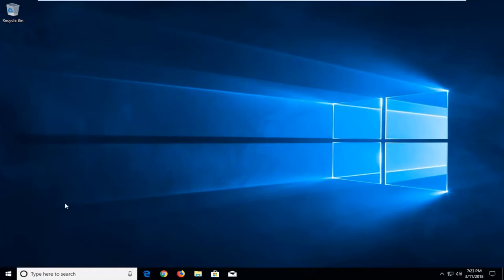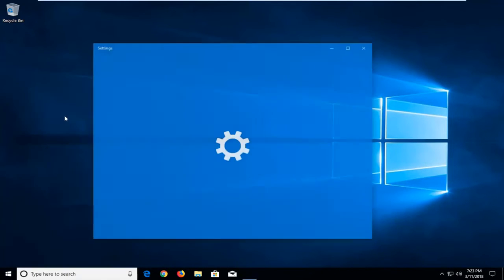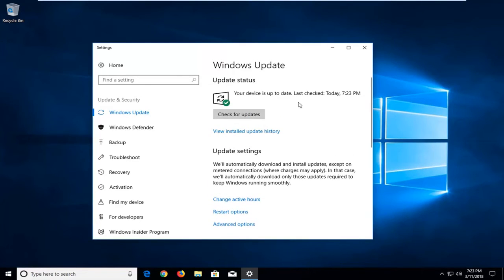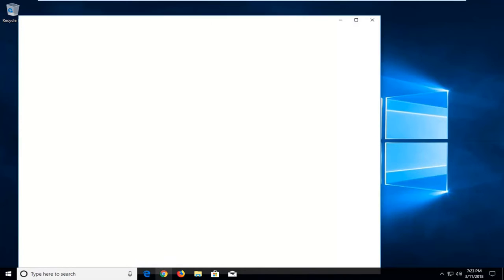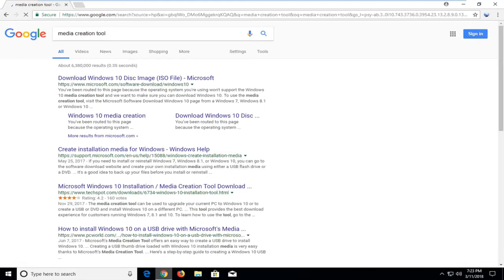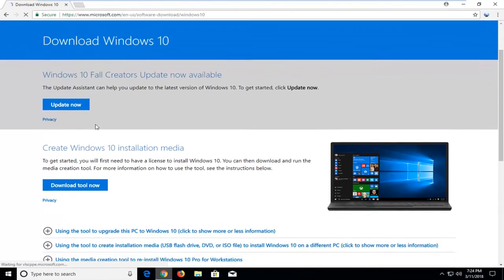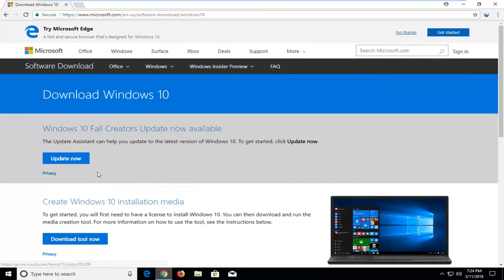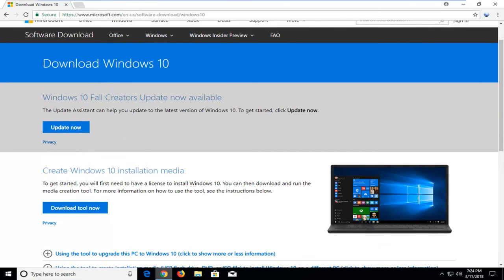How to Update Windows 10 to Latest Version Without Losing Files and Applications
Many PC users might not know this, but it’s possible to reinstall Windows 10 without losing your documents, pictures, music and other data. In this guide, we will see how to properly reinstall Windows 10 without losing data.

We recently experienced an installation of Windows 10 with system files that were corrupt to the point that certain sections of the Settings app would automatically close when being opened, among other bugs around the platform.

After attempting typical repair options, we used a Windows 10 ISO to perform an in-place upgrade, reinstalling Windows 10 while keeping our applications and all.

If this sounds familiar, we have covered a similar process using Windows 10's built-in "Reset this PC" option, but that removes your programs and only retains your files and settings on the newly installed operating system, whereas again, the in-place upgrade even preserves the software you have installed.

You may use this method when your Windows 10 is not working as it’s supposed and you’re getting one or more errors while opening programs or apps. In short, go for reinstall only if you’re having issues that are not repairable. For instance, if Windows 10 is very slow even after attempting all the solutions out there on the web, you may consider reinstalling Windows 10.

The setup process to upgrade to Windows 10 from a previous release, or from a previous version (such as Windows 8.1 or Windows 7), usually does a pretty good job preserving your files. However, in some scenarios, unexpected behaviors may occur that will cause your documents, pictures, music, and videos to suddenly disappear after the installation.

Are your files nowhere to be found after an upgrade? In this guide, you'll find a few ways to get back missing files after upgrading to the latest version of Windows 10.